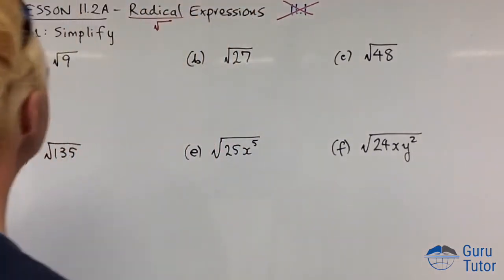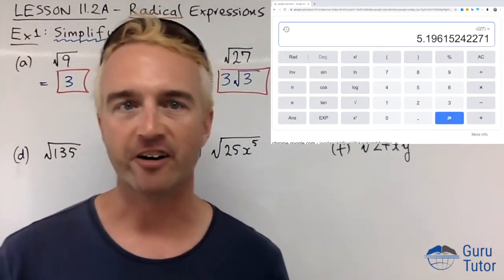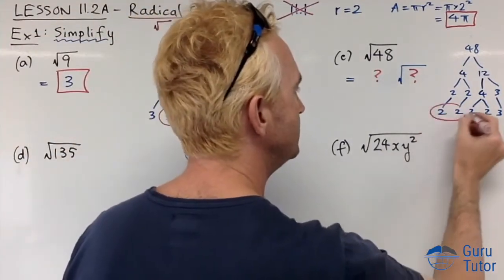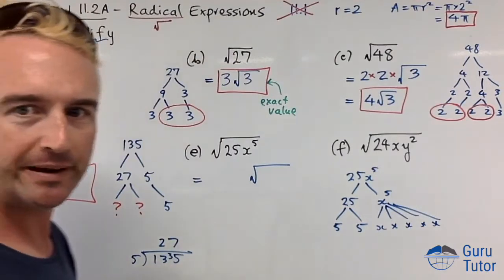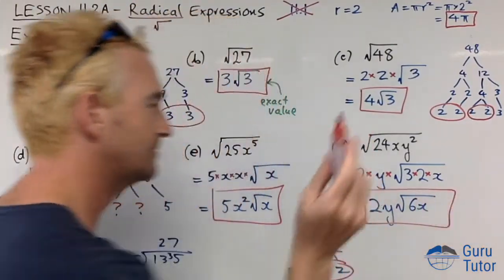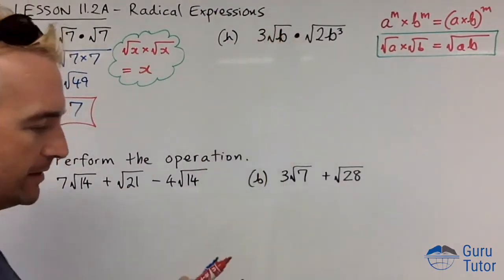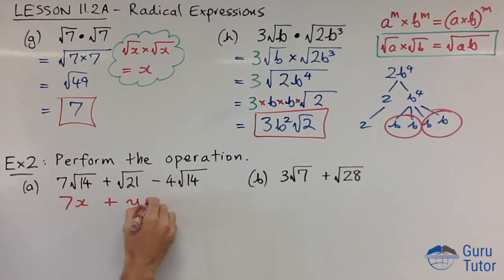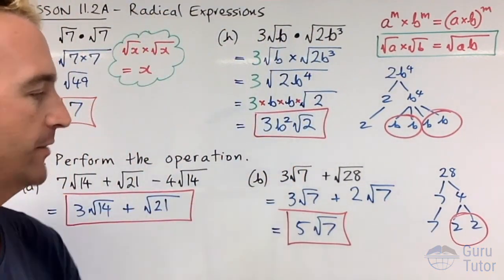Simplifying Radical Expressions I (2020 DL)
Simplifying basic radical expressions (surds)